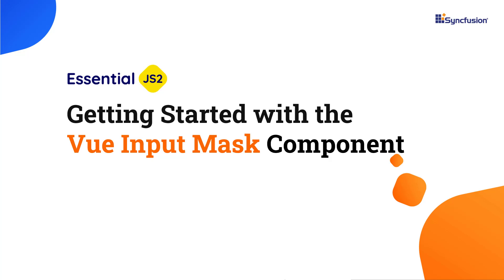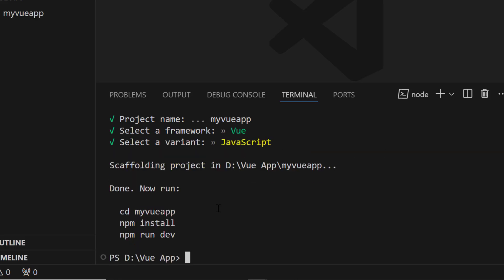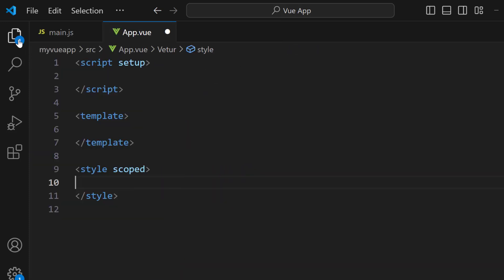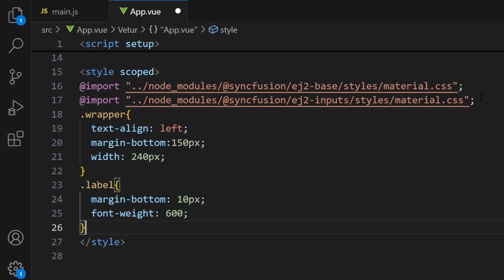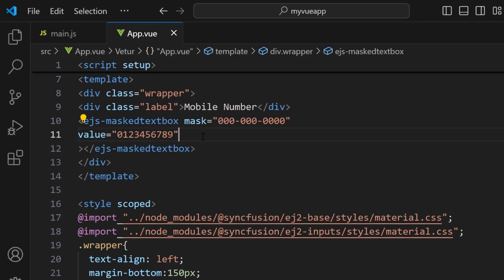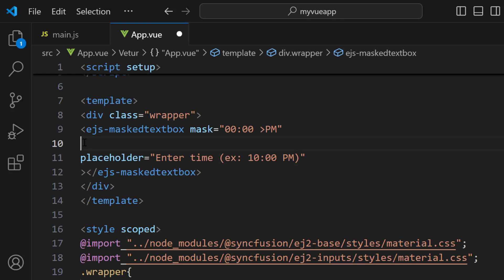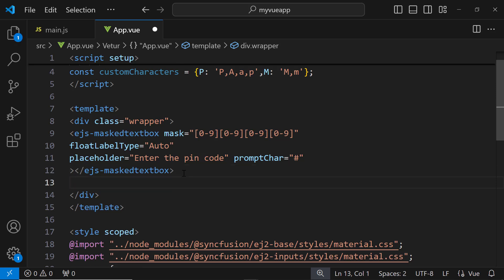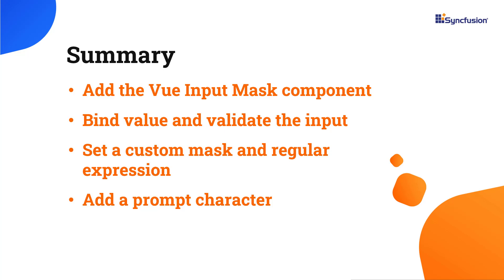Getting Started with the Vue Input Mask Component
Learn how to create and configure the Syncfusion Vue Input Mask component in a Vue application using Visual Studio Code. Using the Input Mask component, you can mask and validate numeric values in standard input fields. You can let users enter valid data like phone numbers, date values, credit card numbers, and other standard format values.

In this video, we will learn how to add the Input Mask component to a Vue app. We will also demonstrate how to bind value, validate the input, set a custom mask, and regular expression, and add a prompt character.

The Vue Input Mask component allows you to utilize both standard masks listed on MSDN and custom mask elements. It provides flexibility by enabling users to define rules for custom characters, which can be used as mask elements. When submitting the form, the captured value of an Input Mask component is passed in the raw format. To perform any custom validation, you can integrate the form validator plugin.

If you need a trial license key, start your Vue trial under your Syncfusion account. Then, you can obtain your trial license key from the downloads page.

BOOKMARK DETAILS
[00:00] Vue Input Mask - Introduction
[00:54] Create a Vue application
[01:34] Add the Input Mask component
[04:10] Add mask
[04:42] Add value
[05:03] Custom mask
[05:58] Adding a regular expression
[06:45] Adding a prompt character
[07:05] Two-way binding